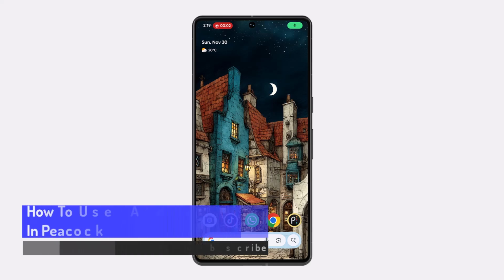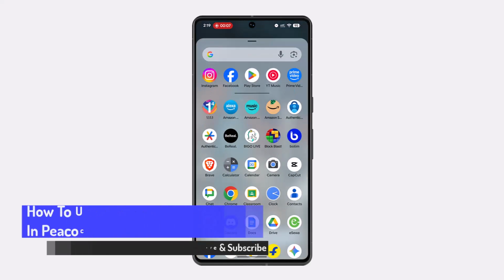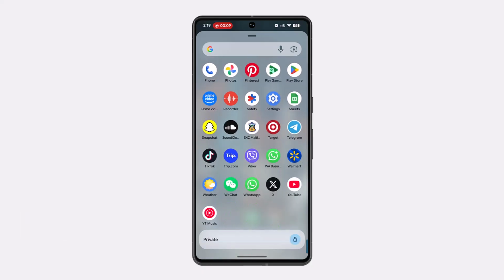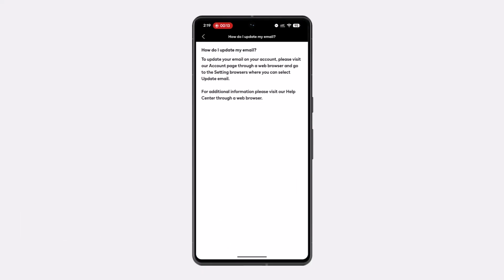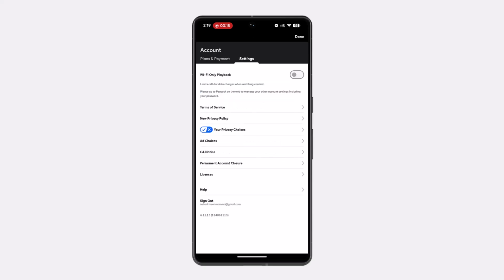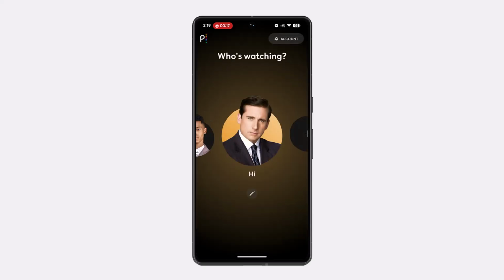How To Use Advanced Features In Peacock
Peacock offers several advanced features designed to enhance accessibility, content organization, user security, and interactivity—especially during live sports events. While these features may not be prominently labeled as "advanced," they are built into the platform to give users more control over their viewing experience and account preferences.

One of the most commonly used features is accessibility support. Peacock includes options for subtitles and closed captions on most content. During playback, simply tap the text bubble icon or navigate to the "Audio and Subtitles" section in the player menu to select your preferred language or enable captions. Many titles also offer English audio descriptions—narrative tracks that describe visual elements for visually impaired users. These features are particularly useful for creating an inclusive experience across a diverse audience.

For content management, Peacock allows you to curate a personalized watch list. You can save any movie, TV show, or live event by visiting its detail page and selecting "Add to Watchlist." All saved content appears under the "My Stuff" section for quick access later. This feature helps streamline your streaming sessions by organizing content you're interested in but may not want to watch immediately.

Peacock also supports up to six unique user profiles per account. You can create a mix of regular and kid profiles, each with its own viewing history and content restrictions. Parental controls let you assign maturity ratings to individual profiles to ensure age-appropriate viewing. This is especially useful in households with children, allowing adults and kids to enjoy customized experiences without overlap.

Another advanced feature is Peacock’s interactive live sports experience. During select broadcasts, especially major league games like the NFL or Premier League, Peacock may include real-time stats, alternate camera angles, and predictive game features, enhancing engagement beyond traditional viewing.

Timestamps:
0:00 Introduction
0:04 Accessibility features: captions and audio descriptions
0:44 Content management: Watchlist and My Stuff
1:01 Creating user and kid profiles
1:14 Parental controls and maturity ratings
1:16 Conclusion